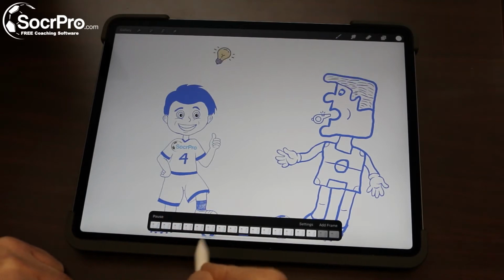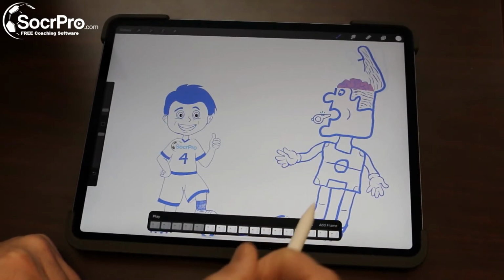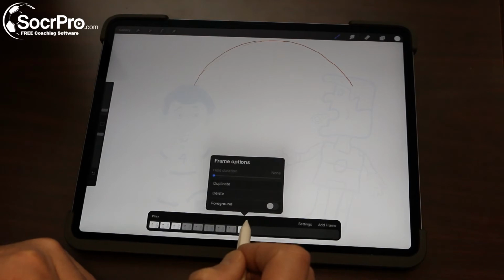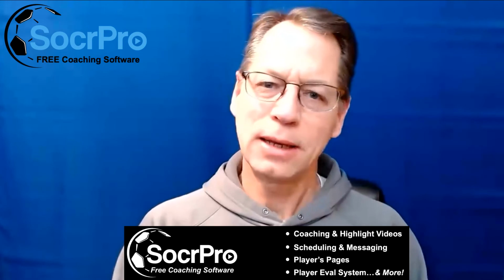Procreate Background Feature | Mystery Solved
The Procreate background and foreground feature is a huge time saver when creating Procreate animations... but why do some people have it and some people do not? I've finally "cracked the code" and solved this mystery once and for all.

You'll laugh, or cry,  when you discover how easy the Procreate background and foreground feature is to use once you learn this simple secret.